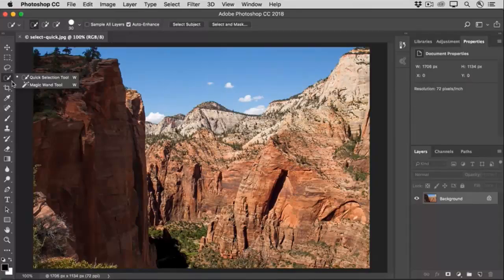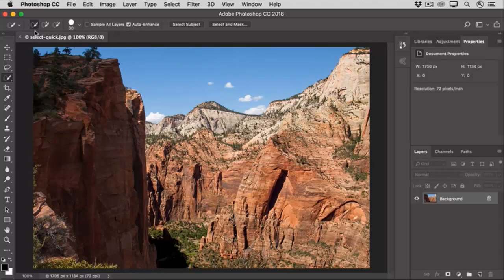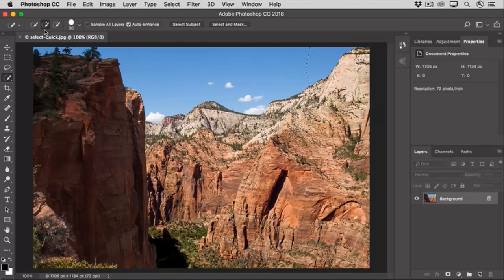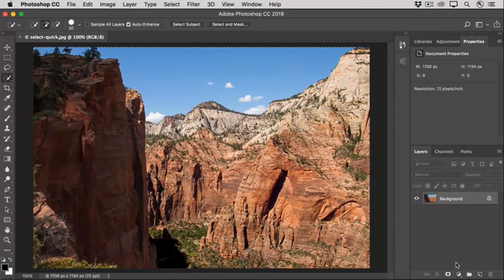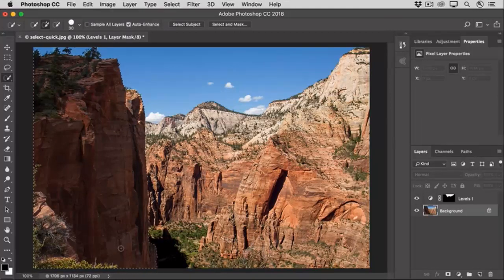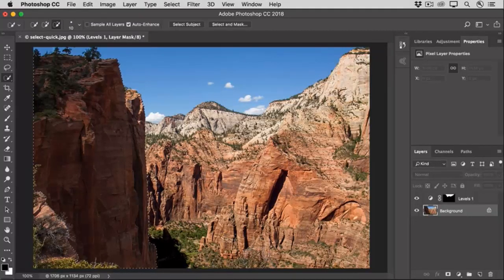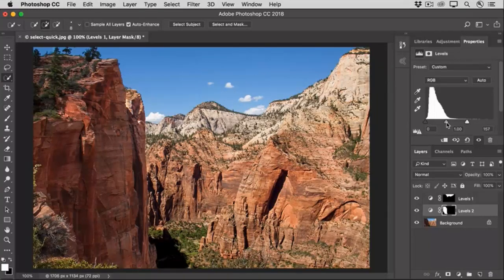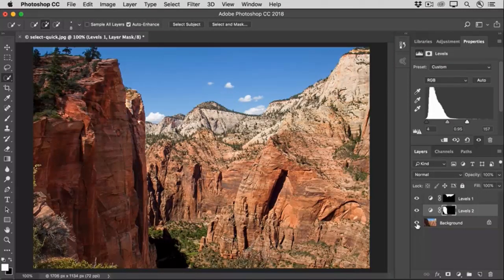Quickly select and change part of an image | Beginner selections course 4 | Photoshop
Save time and effort making a selection with the Quick Selection tool.
Use the Quick Selection tool to select part of an image
Make a selection with the Quick Selection tool
Select the Quick Selection tool in the Tools panel.
Add a checkmark to the Auto-Enhance option in the Options bar.
Click and drag over an area you want to select. The tool automatically selects similar tones and stops when it finds image edges.
Add to the selection
To add to the initial selection, just click and drag over another area. The Quick Selection tool automatically changes to the Add to selection option.
Subtract from the selection
To subtract from the initial selection, press the Option key (MacOS) or Alt key (Windows) as you select an area you want to remove from the selection. When you release the Option or Alt key, the Quick Selection tool switches back to its Add to selection option.